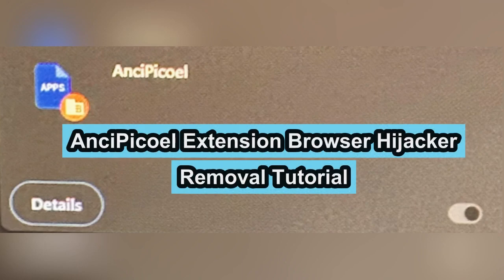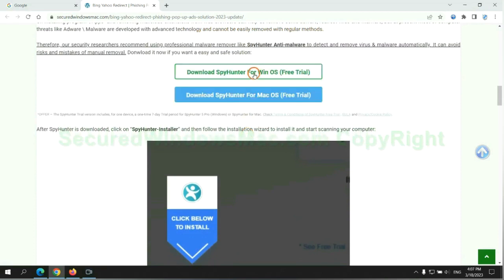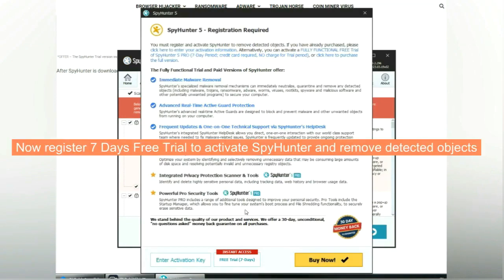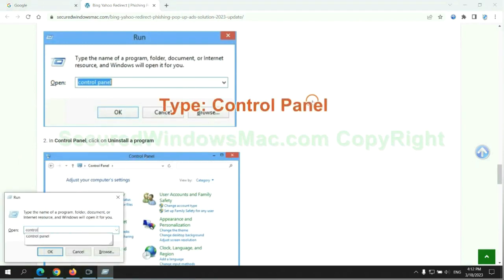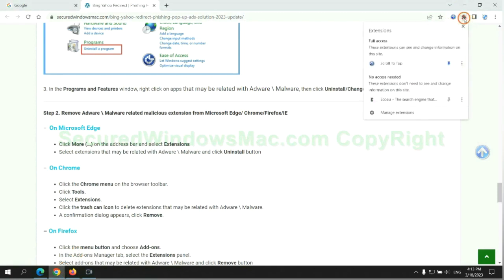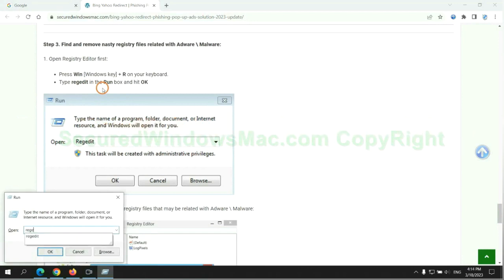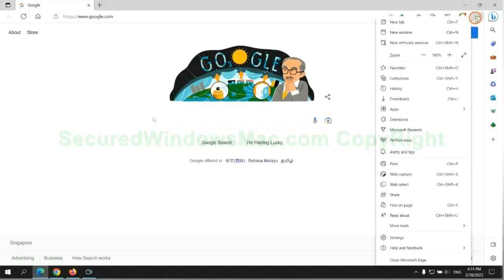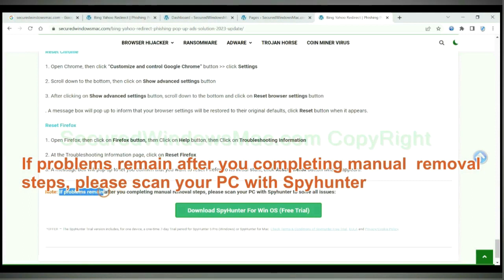How to Remove AnciPicoel Extension from Web Browser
This video will show you how to remove AnciPicoel Extension.